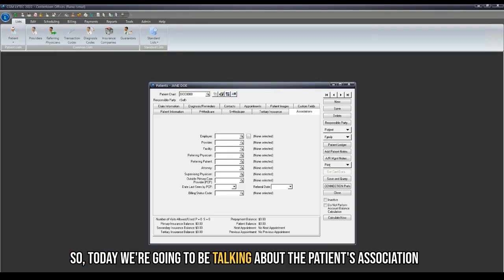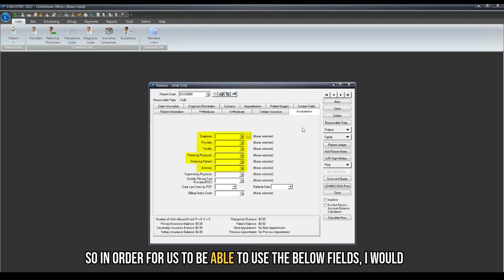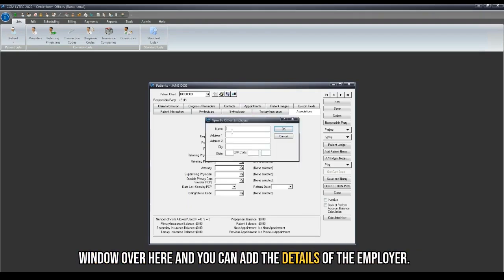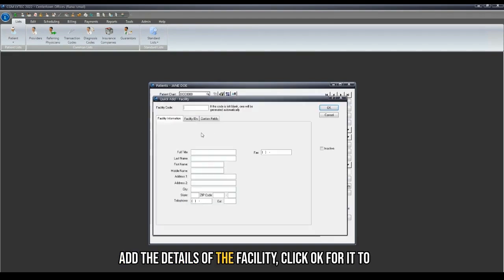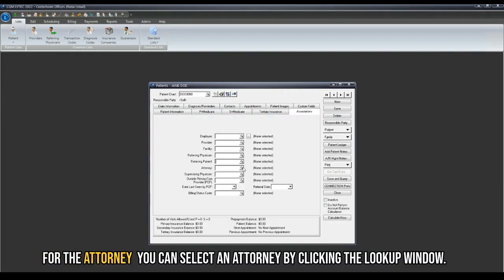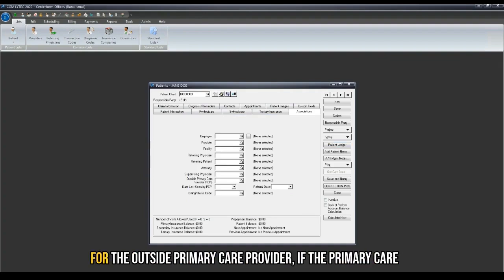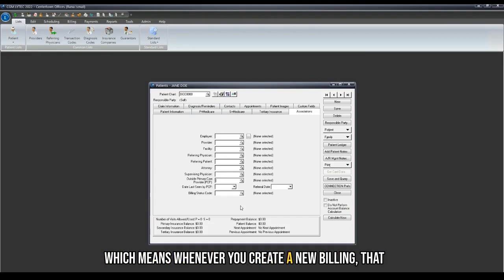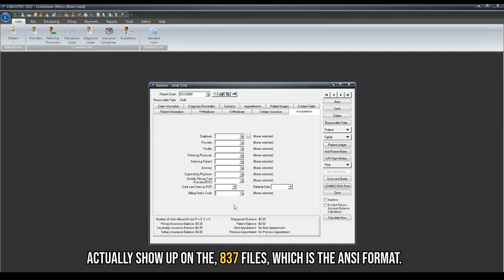Patient Associations Tab - LYTEC Training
🔍 Navigate the Patient Associations Tab in Lytec! 💻

Explore each of the fields and learn more about what they mean.